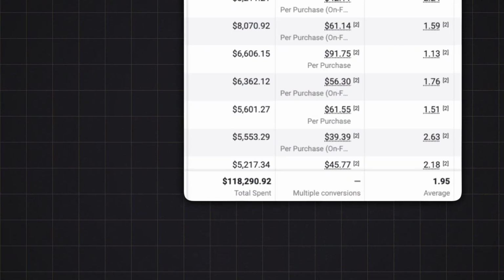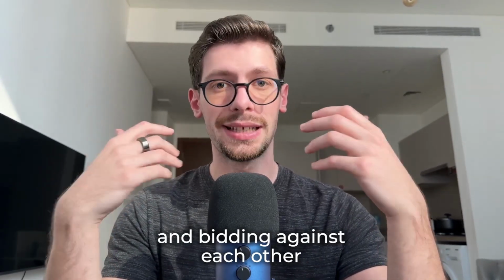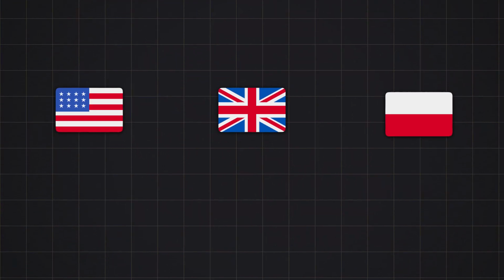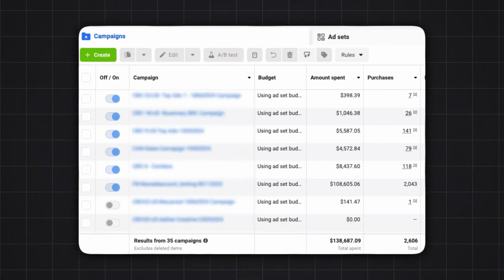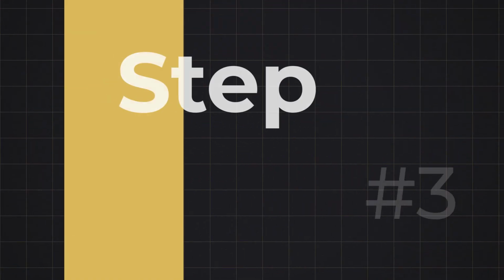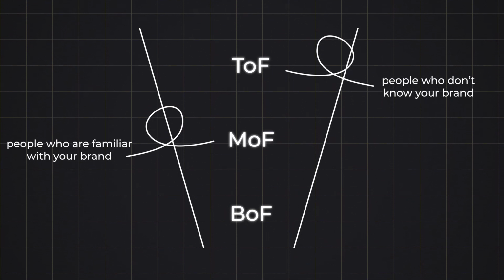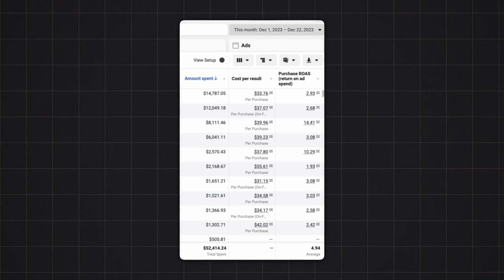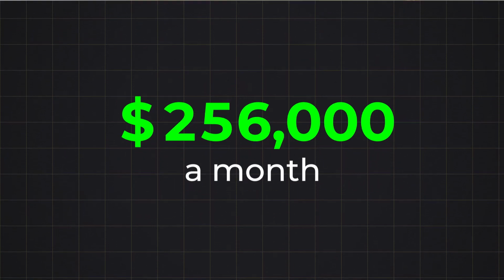How I Grew ROAS from 1.95 To 4.94 With Facebook Ads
In this video, I share how I grew ROAS from 1.95 to 4.94 using Facebook Ads by implementing specific strategies and optimizations.

You’ll learn the exact steps I took to improve ad performance, refine targeting, and create high-converting creatives that drive results.

I also break down key metrics and insights that helped me scale campaigns while maximizing profitability.

If you want to boost your ROAS with Facebook Ads, this video is packed with actionable tips and proven techniques.